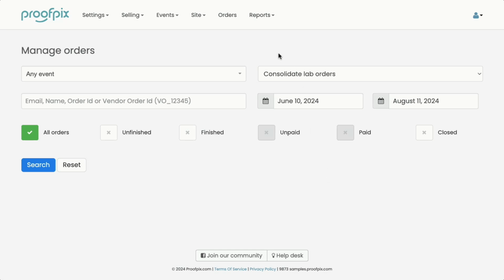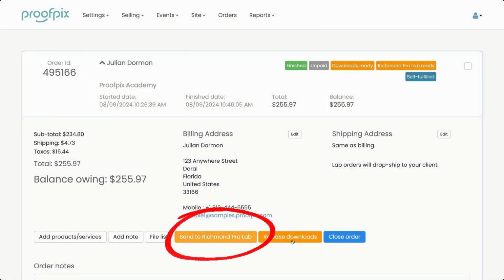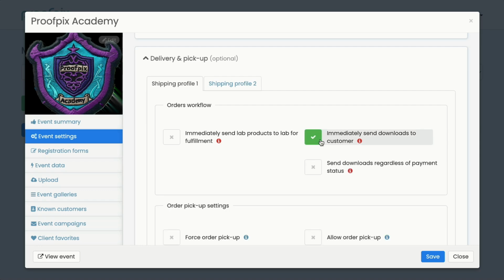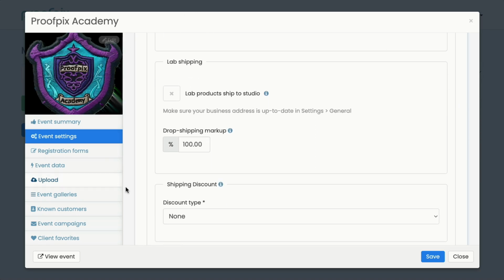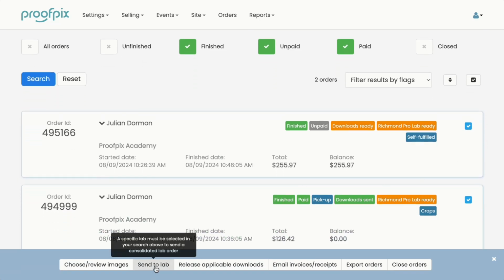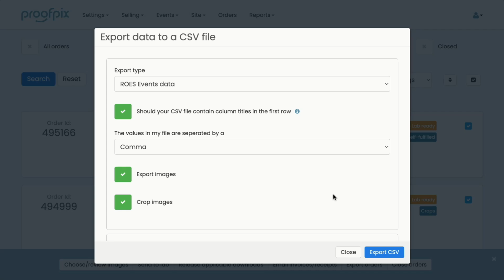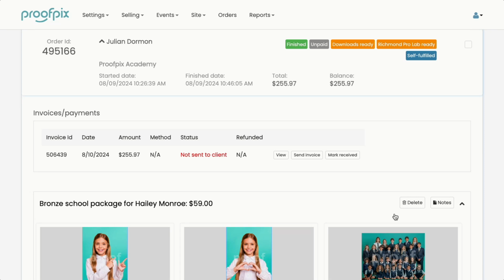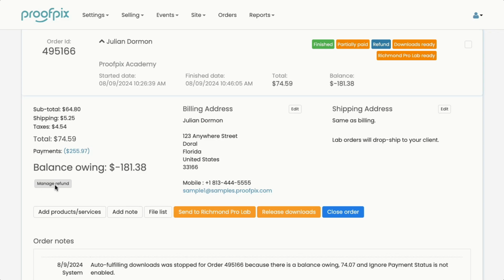Proofpix - Managing and fulfilling orders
This video illustrates how to manage orders and payments and send downloads or orders to the lab for fulfillment.